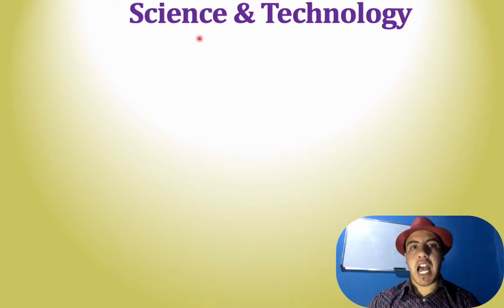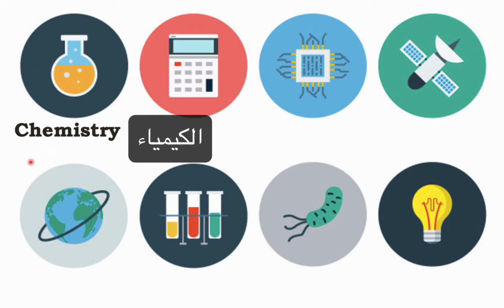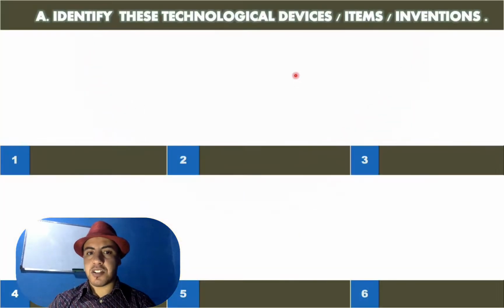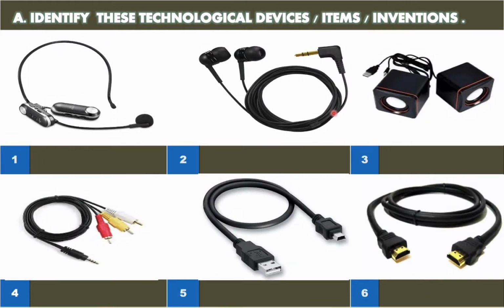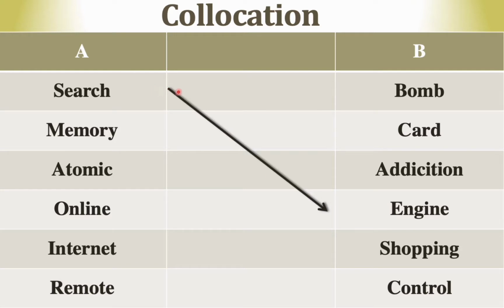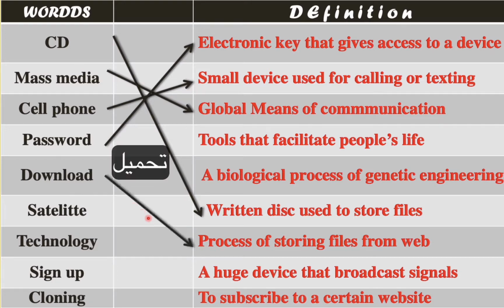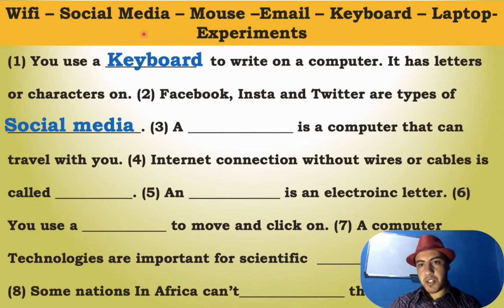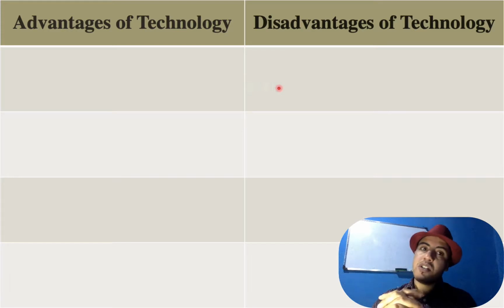Science And Technology ( Vocabulary) جذع مشترك والثانية باك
Presented by Jaouad Abderrazzak
Here is lesson for learning some vocabularies related to theme of technology and science.